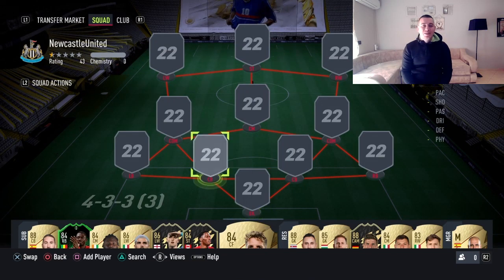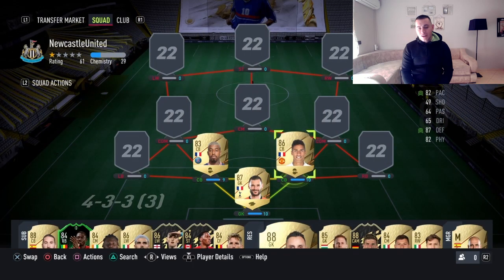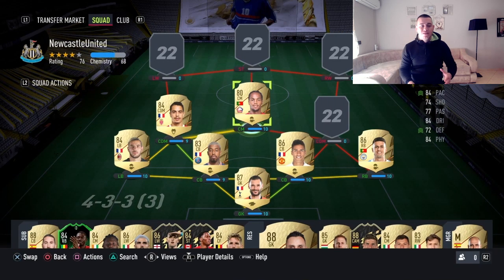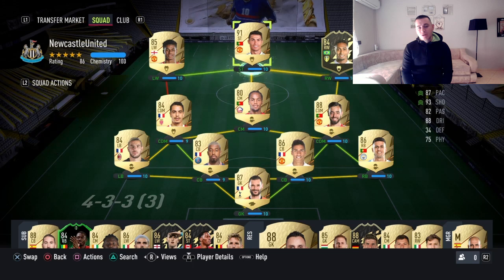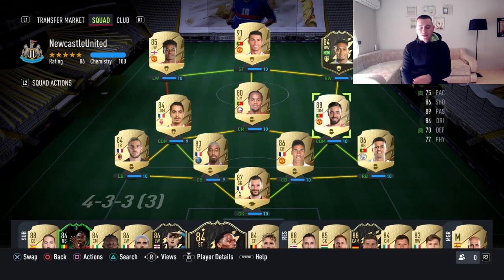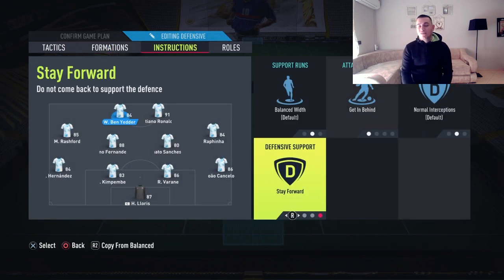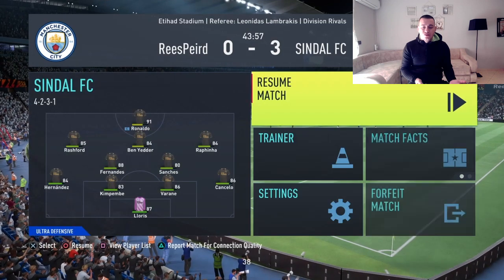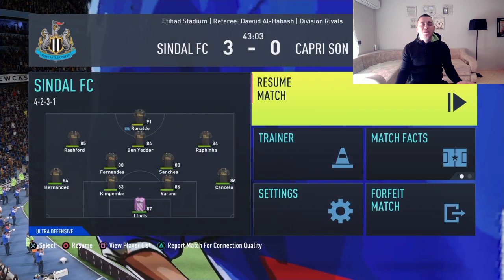BEST 2 MILLION COINS HYBRID TEAM! FIFA 22 ULTIMATE TEAM